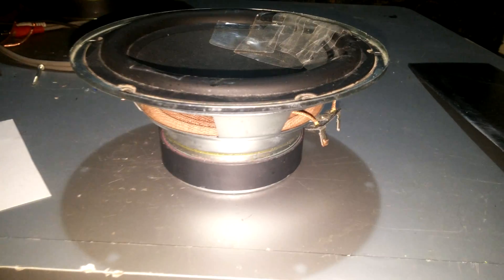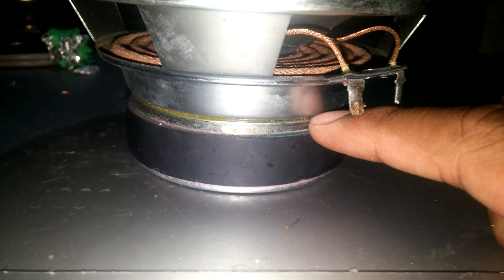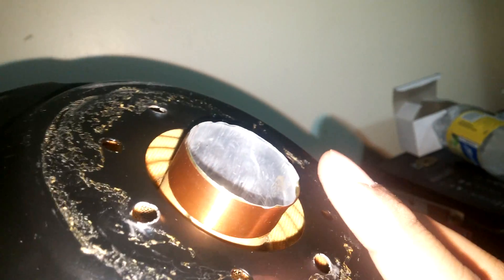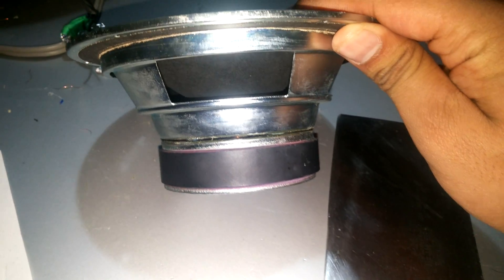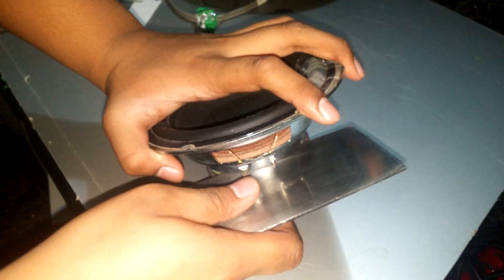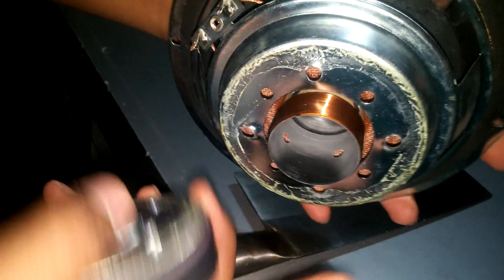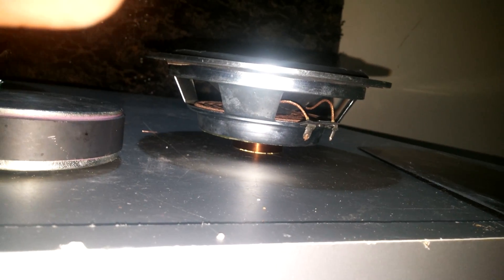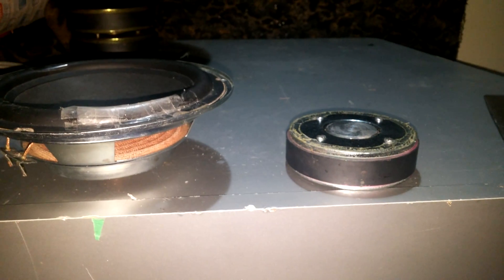Making a 6.5 inch passive radiator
DIY
Cheapest way possible
Easy magnet removal from a subwoofer
5.6 inch sub turned into 6.5 inch passive radiator
I think it is also the safest way
It is the fastest way, less noise possible

Most subs will have magnets riveted on but this will do for my 1 4 inch woofer or 2. I will be testing it next week.